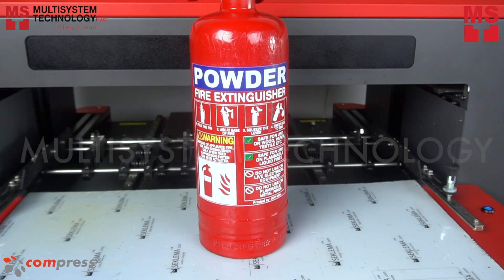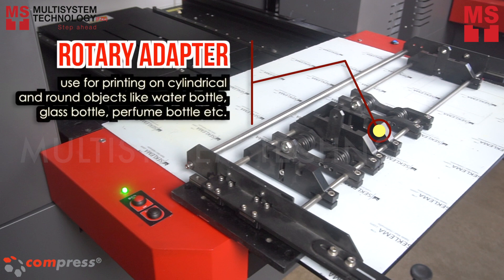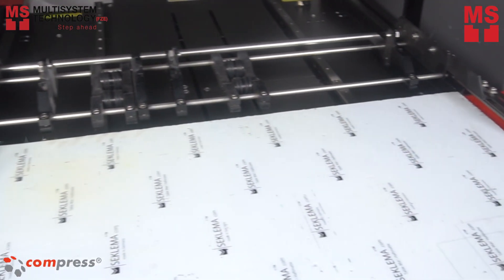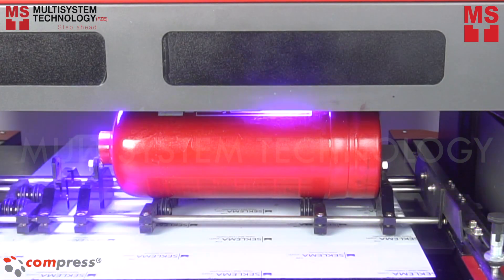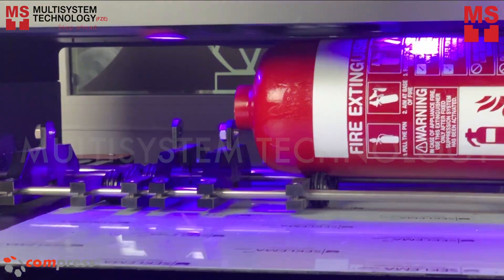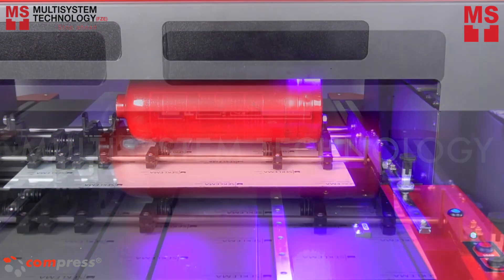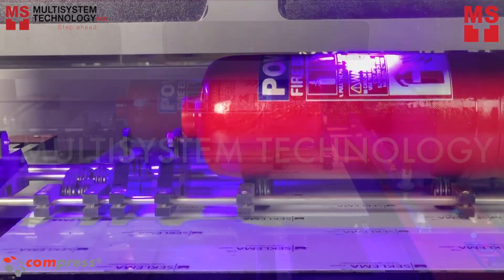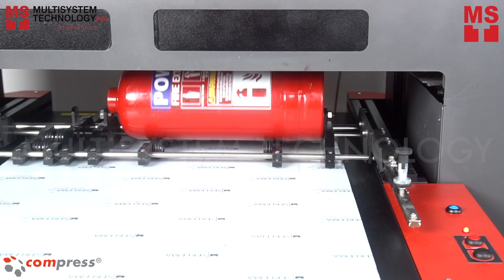Fire extinguisher Direct Label Printing UV Printer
Wondering how you will print on a cylindrical item like this? Well, Compress iUV LED printer got you covered. In this video, we will show you to print on fire extinguisher using Compress iUV 600S.

First thing to do is to set up the rotary adapter inside the printer. Rotary Adapter is use for printing on cylindrical and round objects like water bottle, glass bottle, perfume bottle etc.

The Compress iUV 600s can print on objects up to 300mm in height and a printable area of 60 cm x 45 cm. UV LED printers are developed to deliver cost-effective full color process UV printing with reduced waste and less inventory. This printer can produce color brilliant 1440 dpi UV print at incredible speed.

The Compress iUV Printers in general are unique in that there is no additional heating or curing necessary. The LED UV part of LED UV Printer is the drying mechanism. The ink is layed down and then dried immediately. When the product emerges, as you’ll see from this video, the LED UV Printer has both printing and cured the item.

Create stunning and full-color images prints on round items with cylindrical printing with Compress iUV LED Printers!